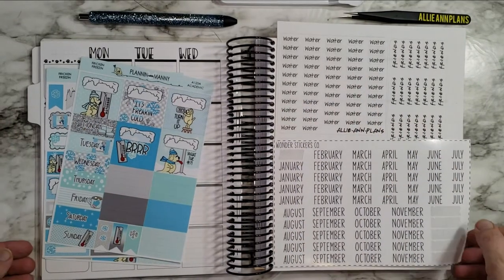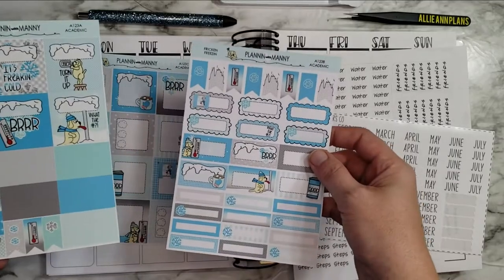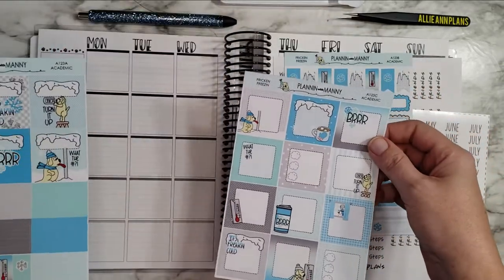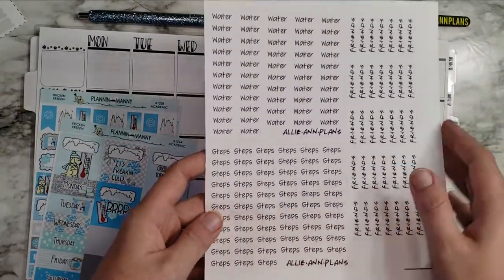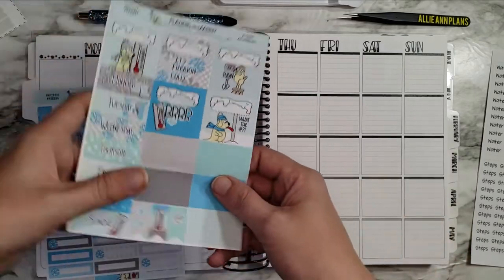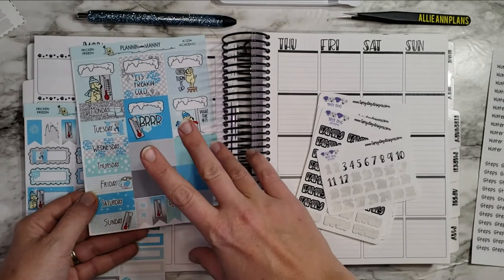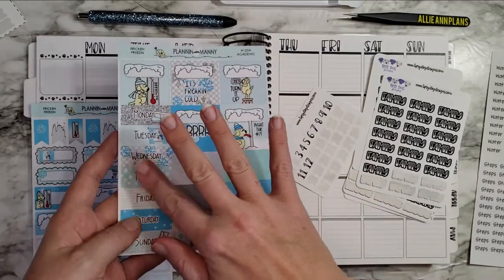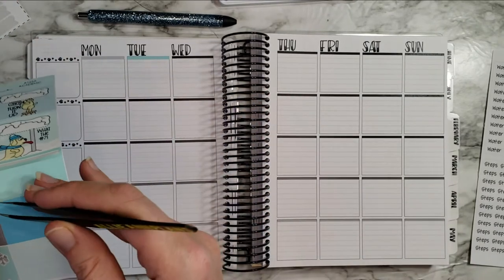Plan With Me January 3-9 |Tipsy Dog Designs x TPC Nation Planner | Kit by Plannin With Manny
Thumbnail tool (Purdee Planner)